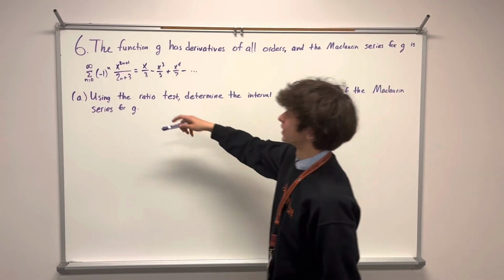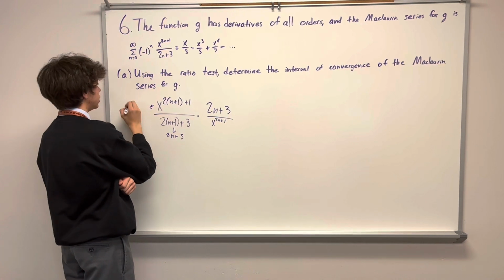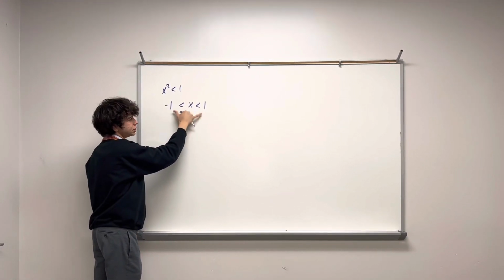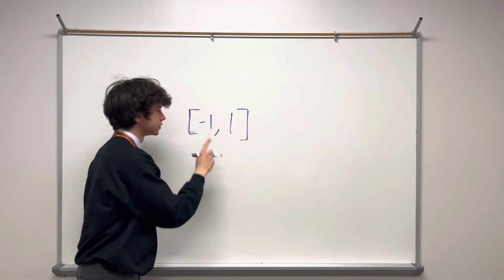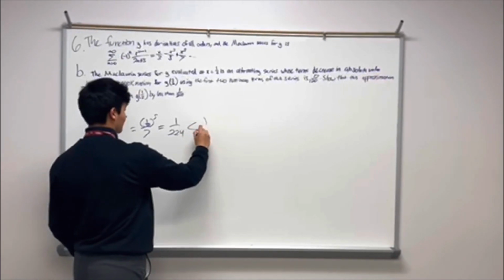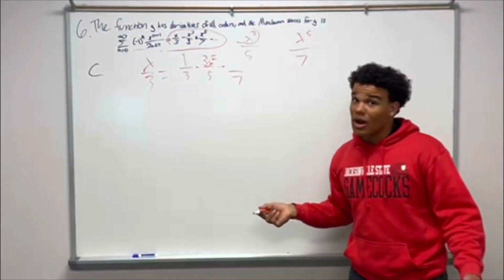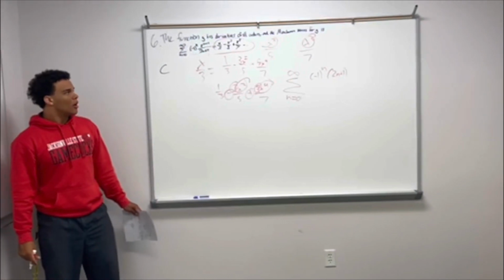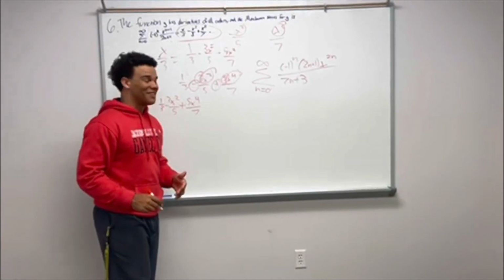Cal B”See” 2012 AP Problem #6